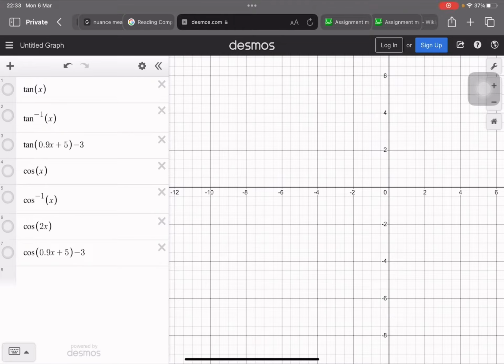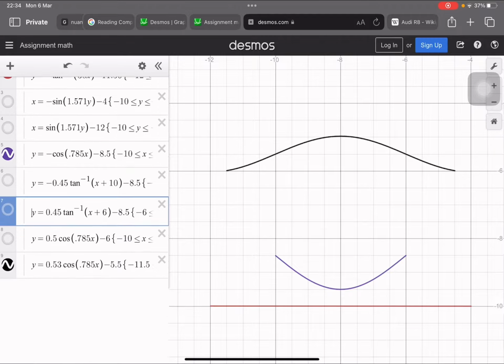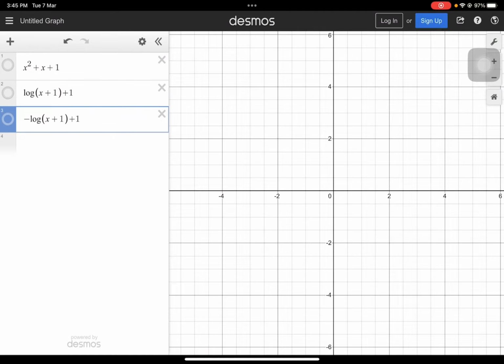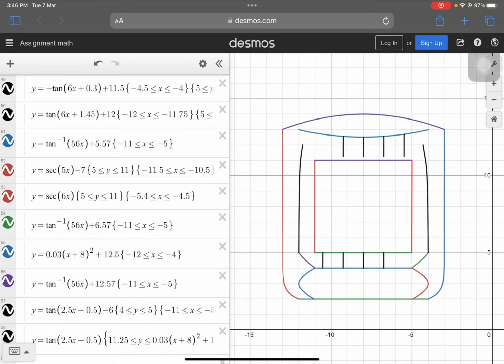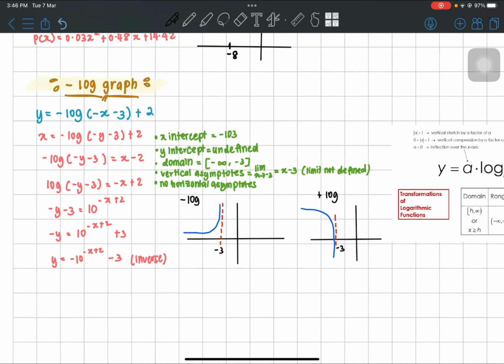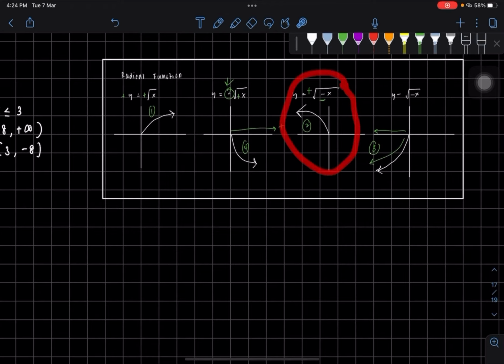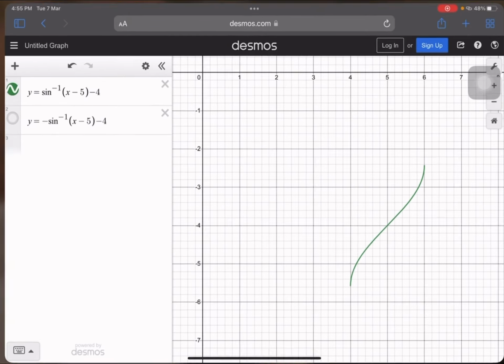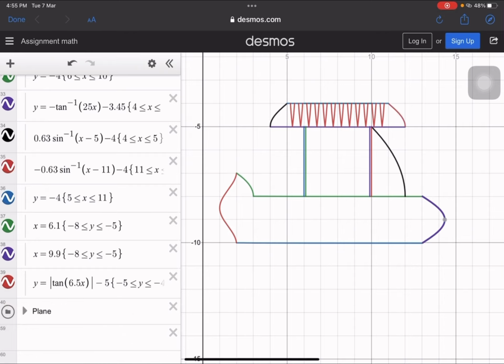FBM0015 [ES4-GROUP3 ] FLOOD SURVIVAL PRODUCT WITH DESMOS MATH